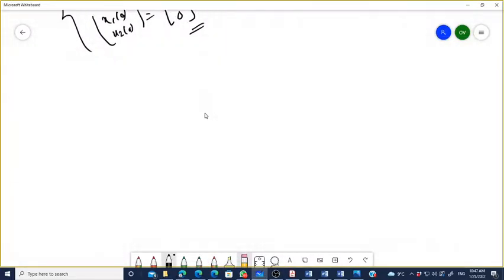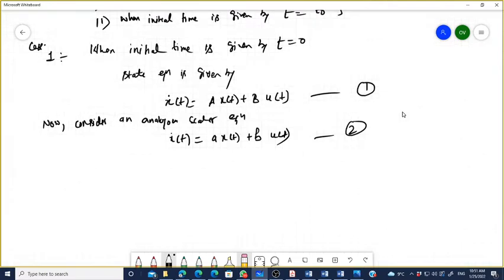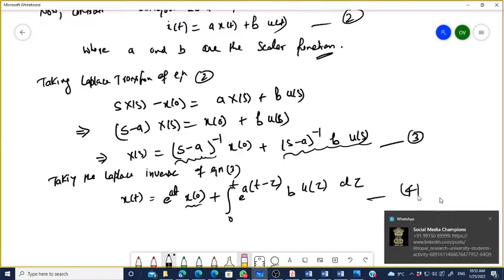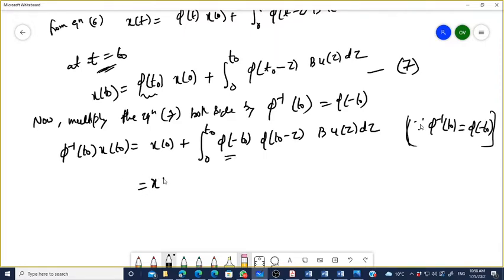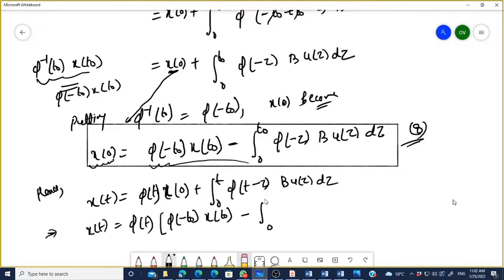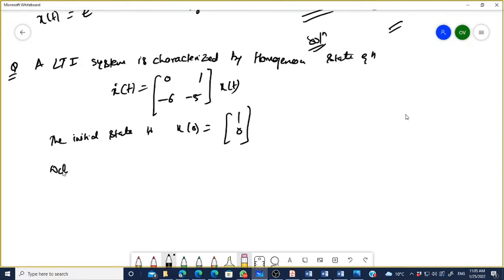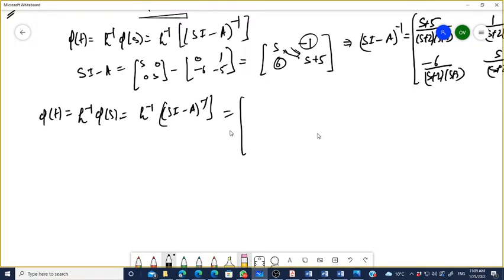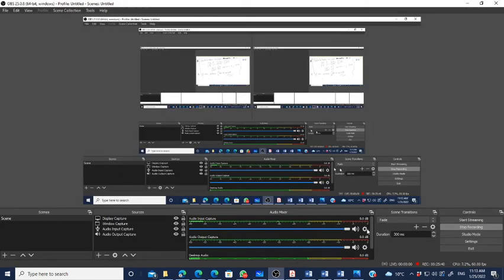Lecture 12: Solution of Nonhomogeneous State Equation and their Numerical Problem